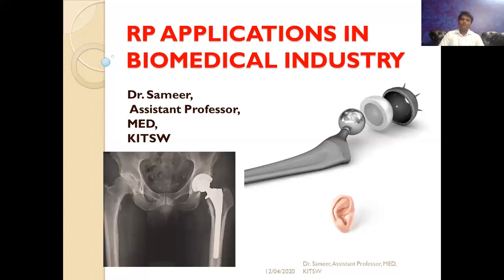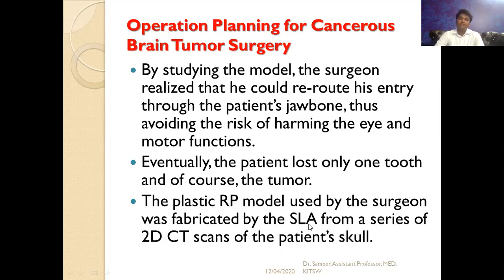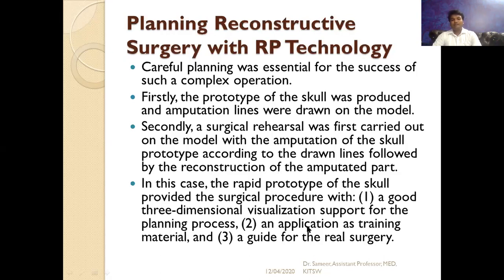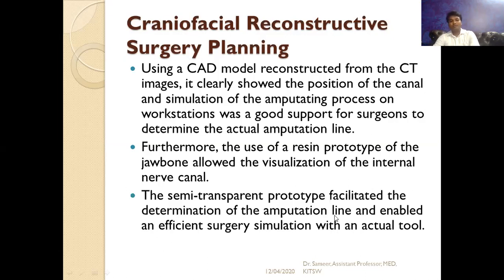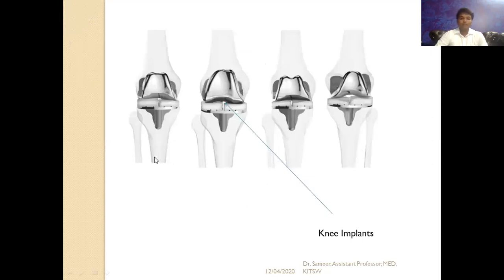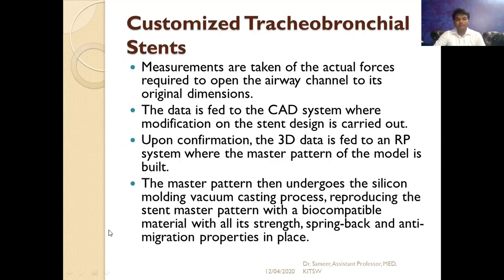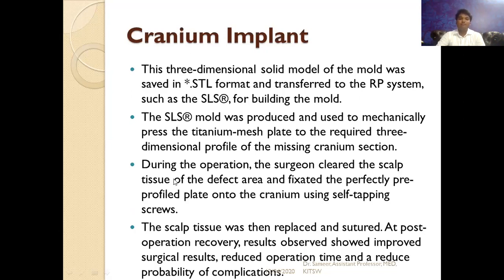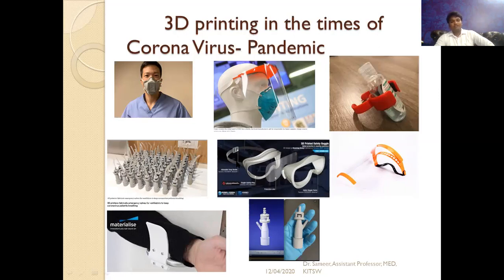Additive Manufactuing(AM)/Rapid Prototyping(RP) applications in Biomedical Industry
Dr. Sameer, Assistant Professor,  MED, KITSW describes how from manufacturing of medical devices and creating customized implants and prostheses to surgical planning and education, RP can be applied to enhance medical applications and healthcare delivery.